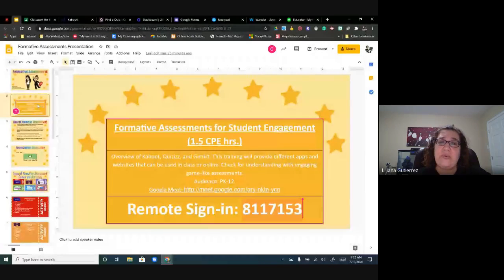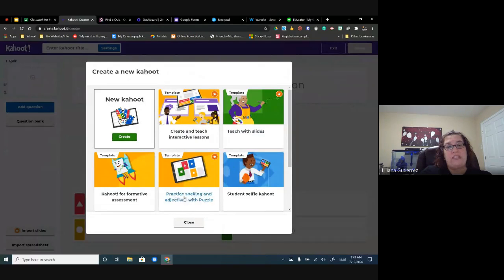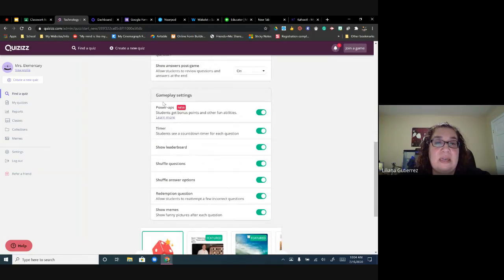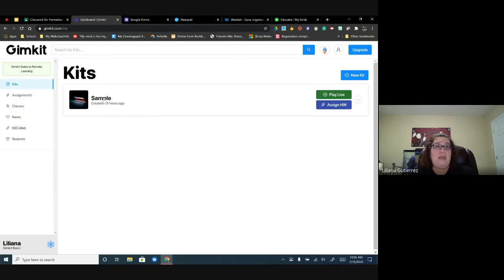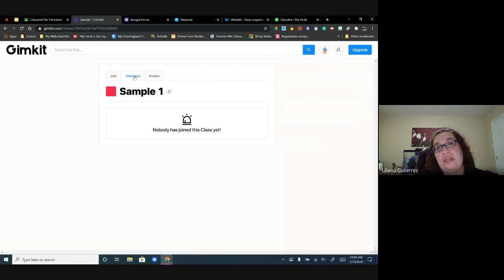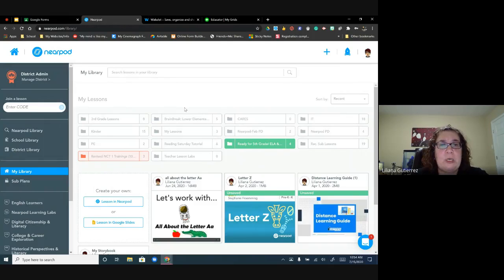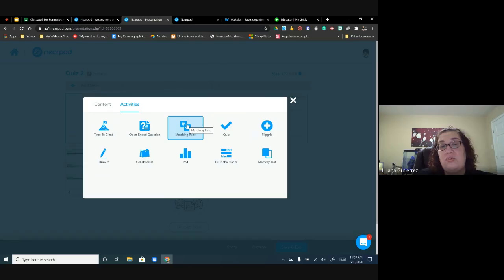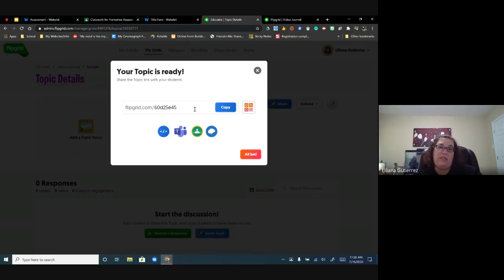Formative Assessments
Digital Tool to use during formative assessments.